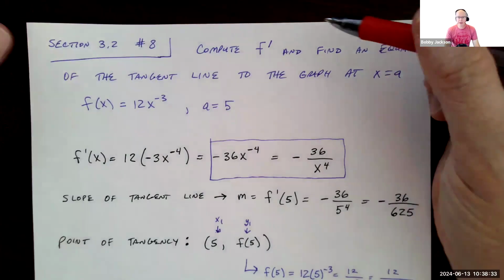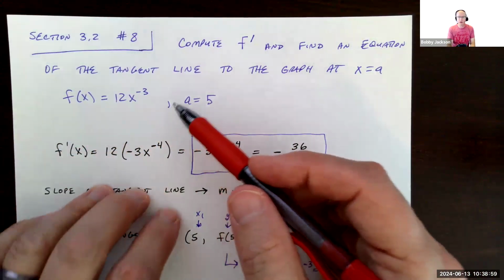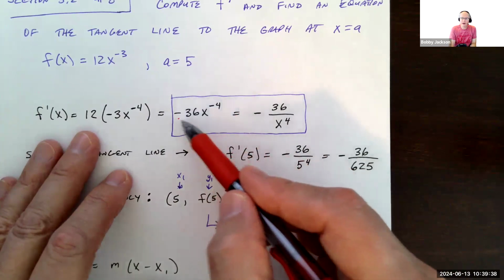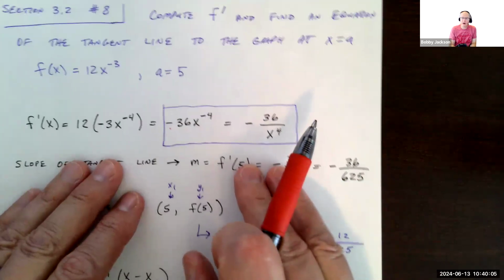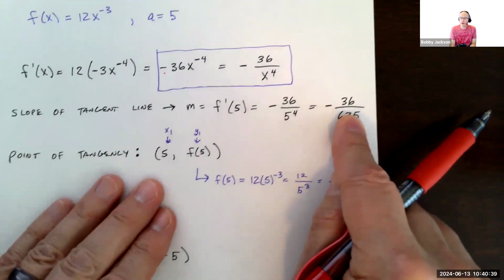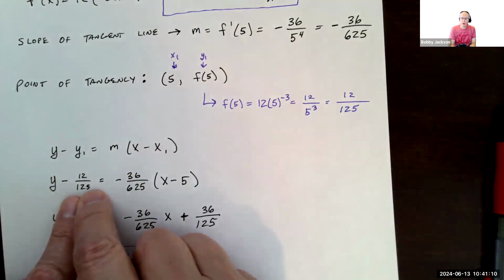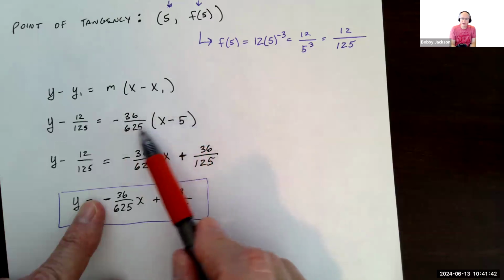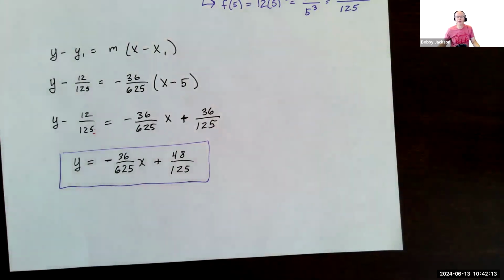Achieve Section 3.2 Number 8